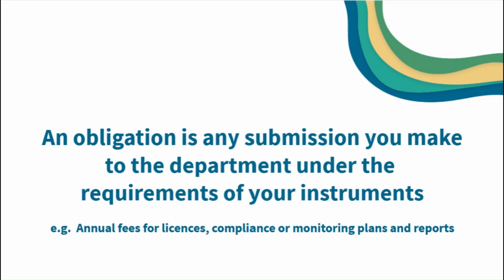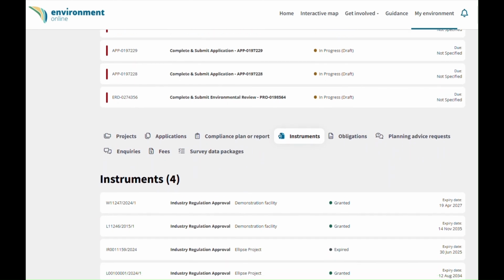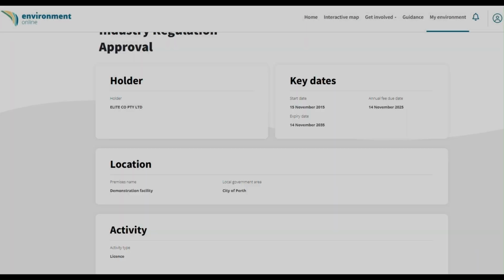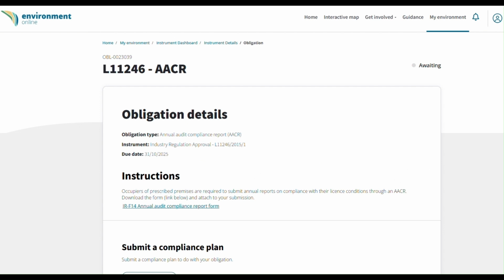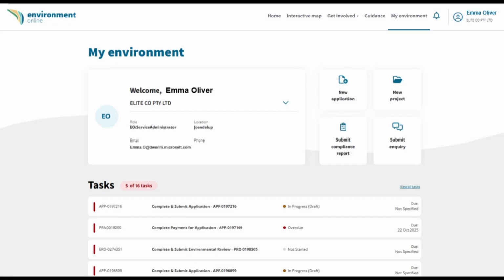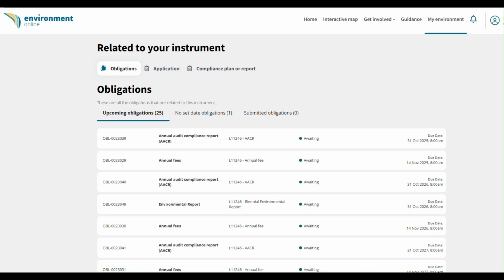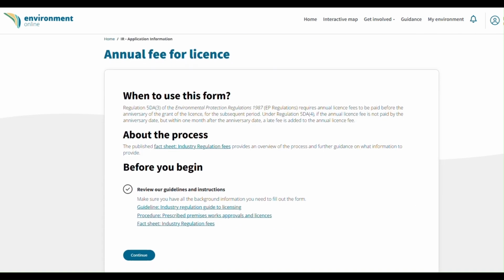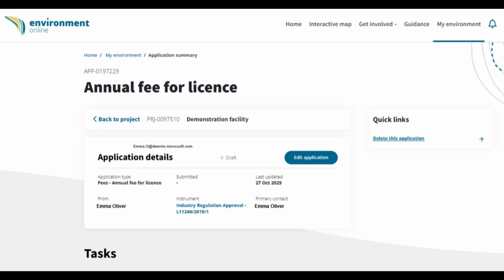Environment Online – How to manage your obligations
Watch this short video for clear, step-by-step guidance on managing your obligations easily via Environment Online.